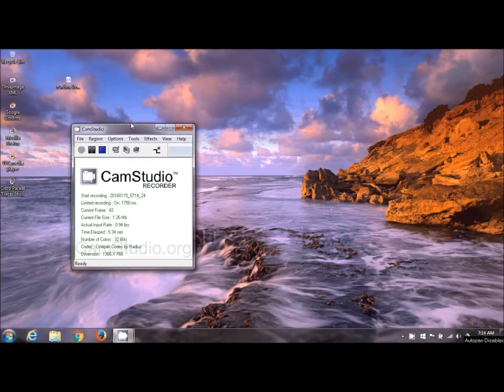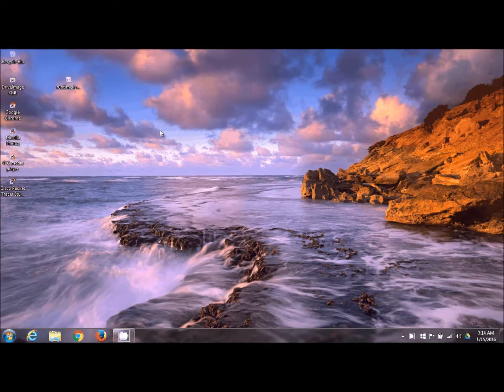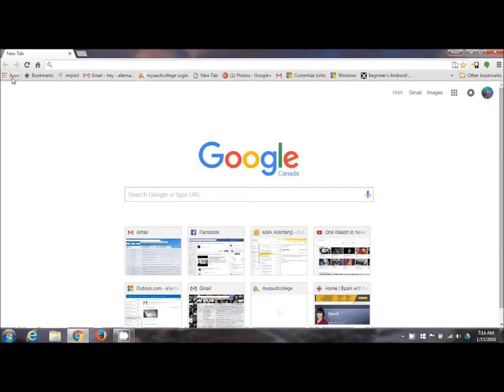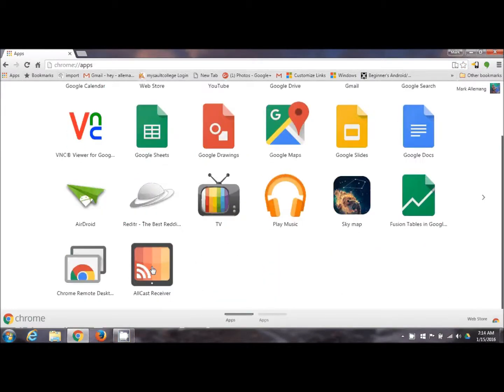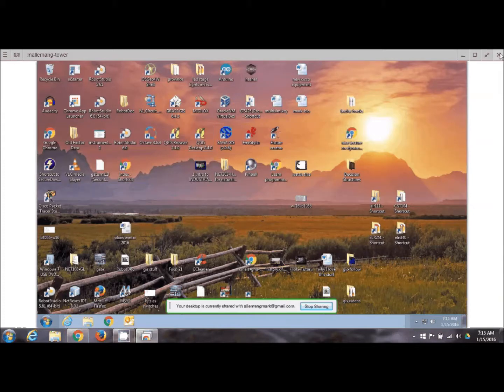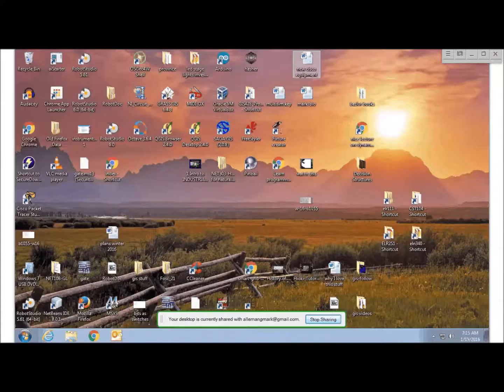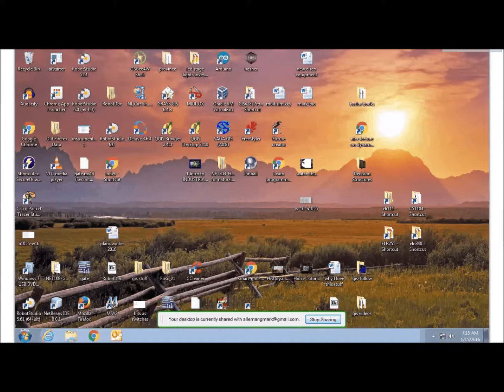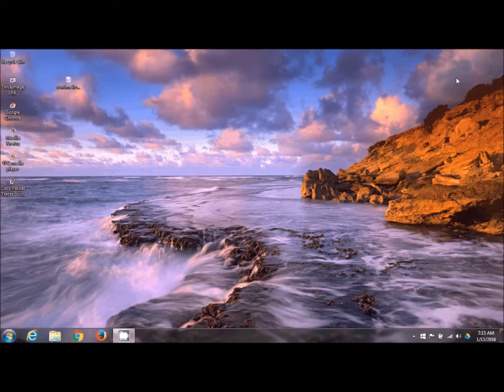accessing my work computer from home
Chrome's remote desktop app allows me to efficiently work from home.